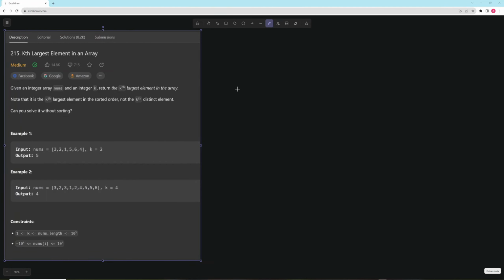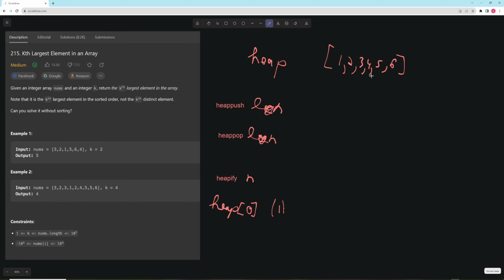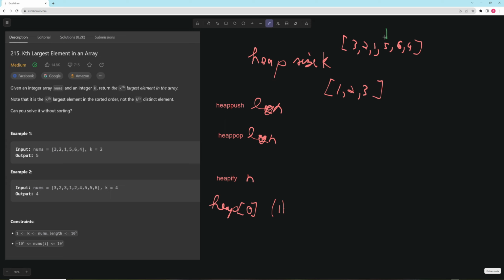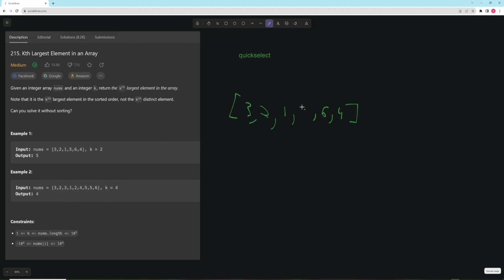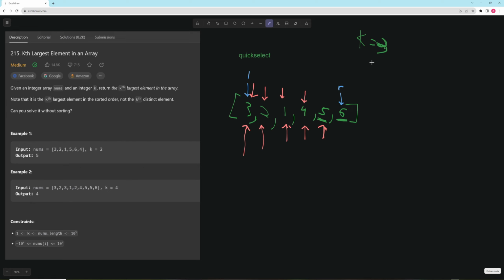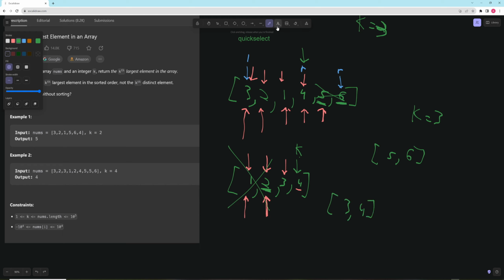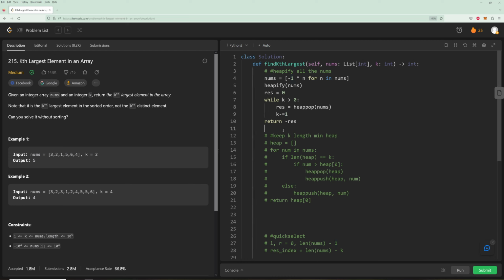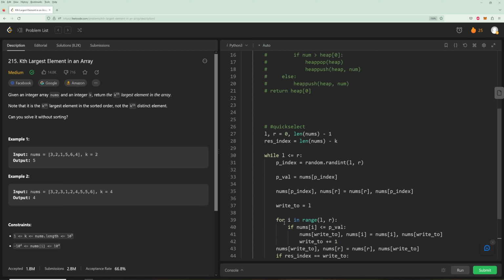Kth Largest Element in an Array - LeetCode 215 - Python - Heap - Quick Select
Solution, explanation, and complexity analysis of various solutions for LeetCode 215, the problem of the day for August 14th,  including sorting, heap, and quick select.